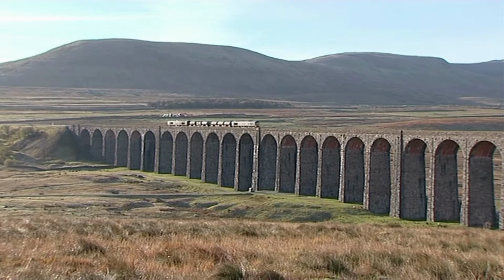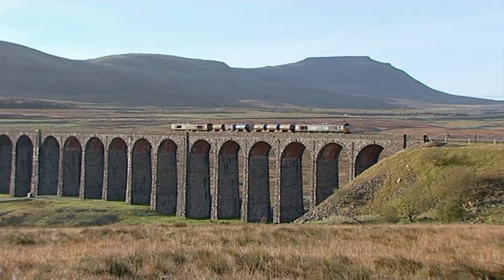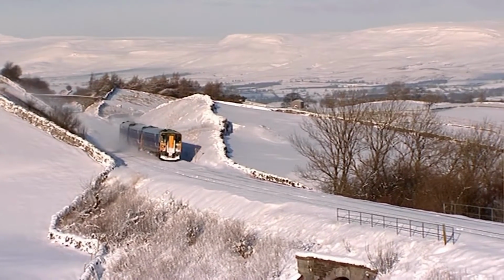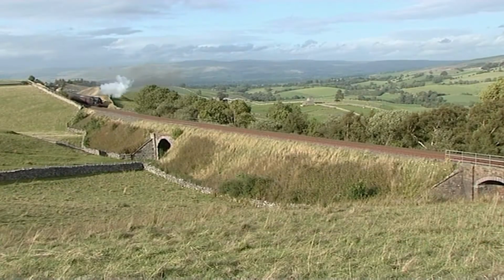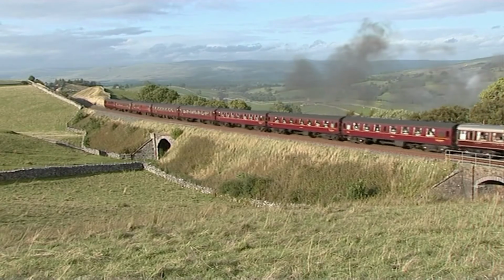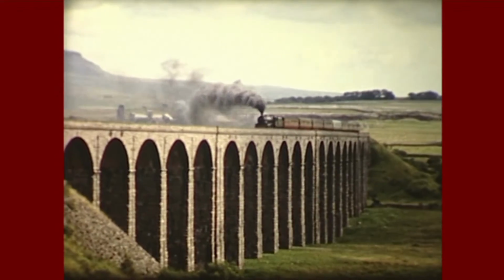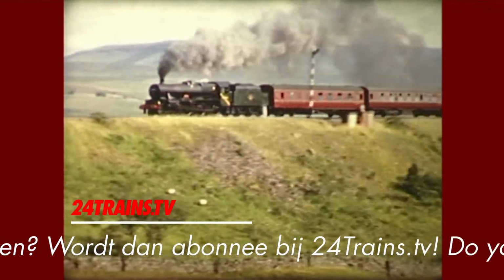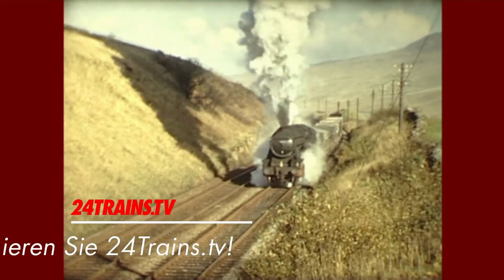The Settle - Carlisle Railway | De Settle - Carlisle spoorlijn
Over the last few decades, there have been many TV profiles of the beautiful Settle to Carlisle railway in the UK. However, only Tele Rail based at nearby Carnforth, are in a unique position to capture all the best rail activity right through the year.

Do you want the see the full video? Go than as fast as you can to 24Trains.tv and take a subscription! Here the direct link to this beautiful video
In de afgelopen decennia is de prachtige spoorlijn van Settle naar Carlisle in het noorden van Engeland vaak op TV geweest. TeleRail, gevestigd in het nabijgelegen Carnforth, bevindt zich echter in een unieke positie om het hele jaar door de beste treinactiviteiten vast te leggen op deze spoorlijn.

Wil je deze video in zijn geheel bekijken? Dit is de directe link naar deze prachtige video